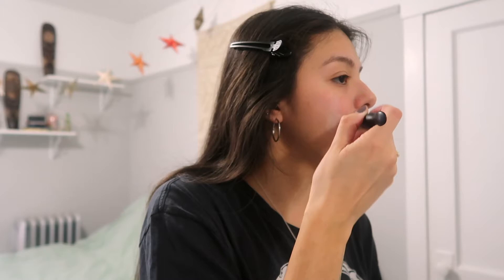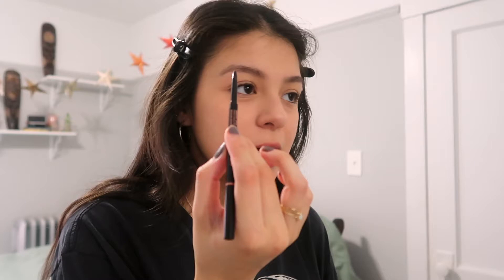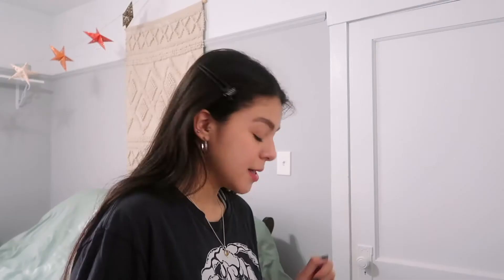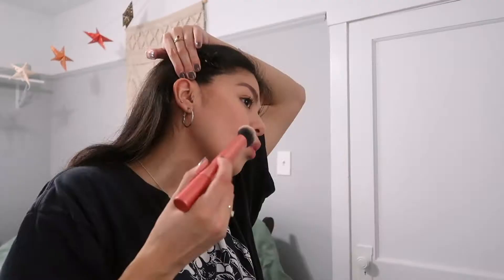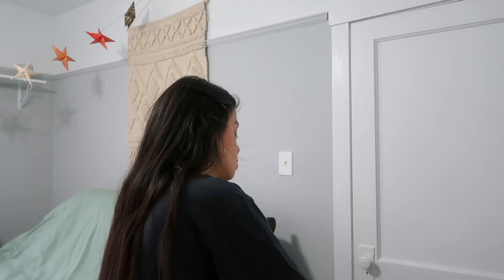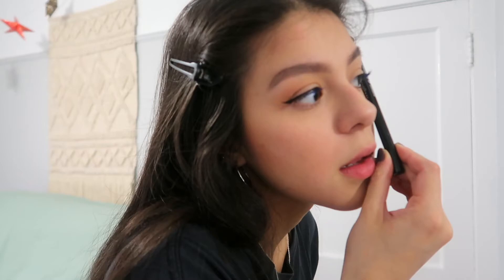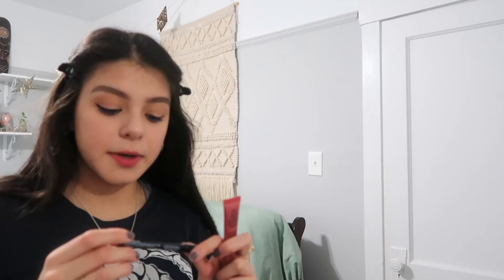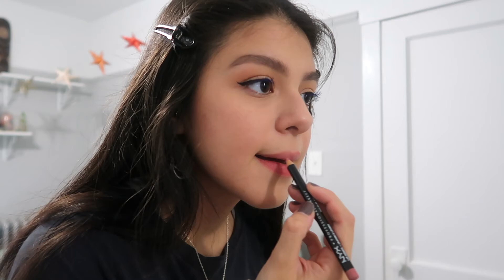my everyday makeup routine 💗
welcome to another video! here is my go to simple makeup routine, i hope you enjoy!